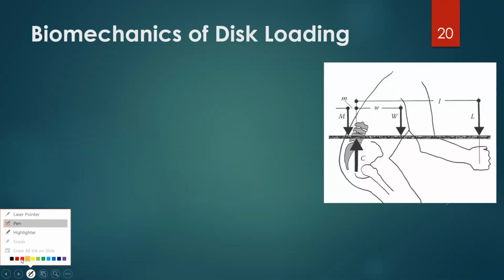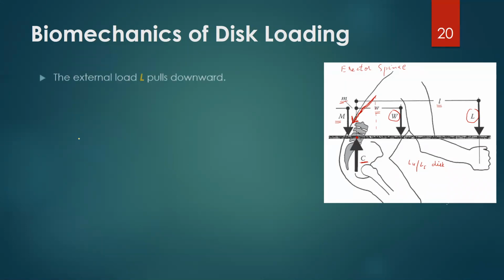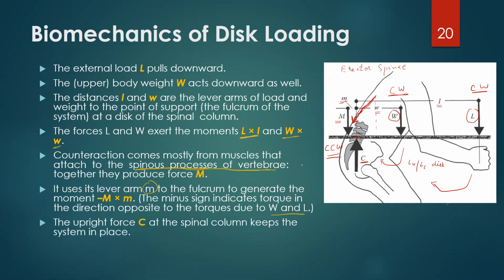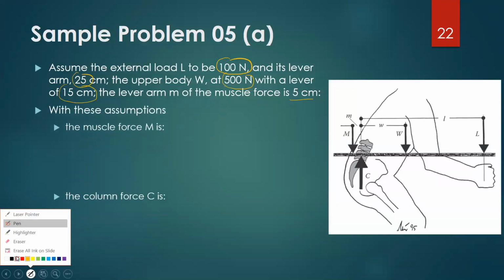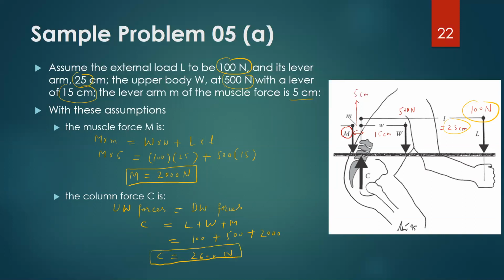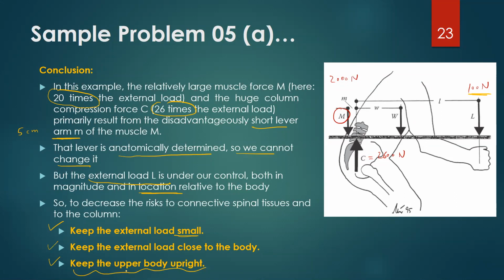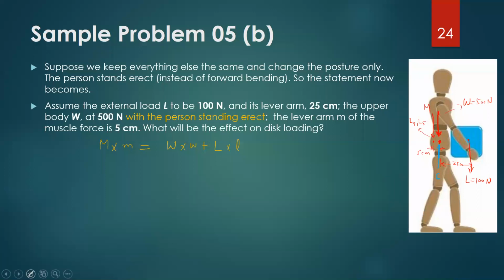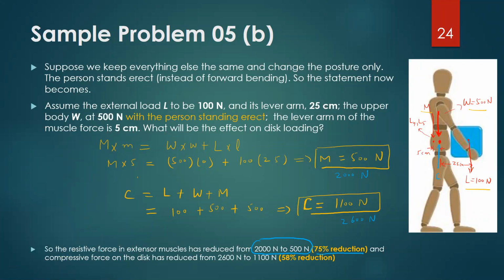01_03_P3-1 Bio-mechanical Analysis of Material Handling Tasks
Bio-mechanical Analysis  of Material Handling Tasks Using a Mathematical Model

A simple mathematical model is developed to analyze manual material handling tasks where load is handled in front of the body. The forces developed in the extensor muscles of the back to keep the body in balance and compressive force on the inter-vertebral disc are analyzed.